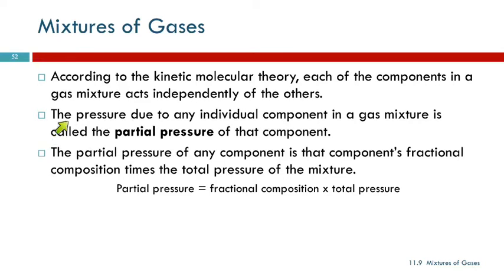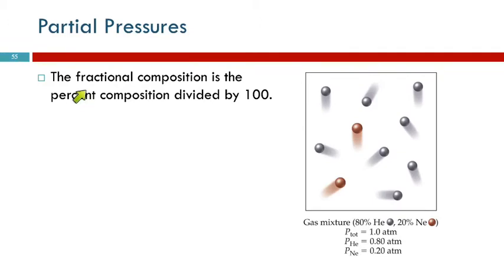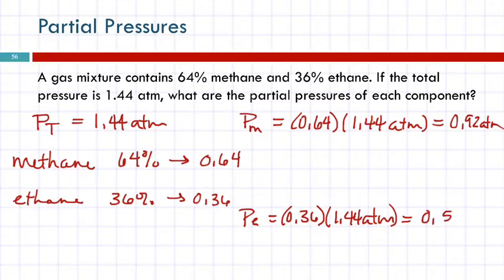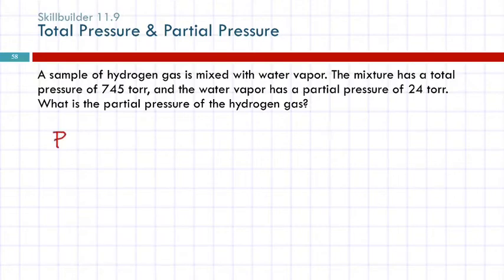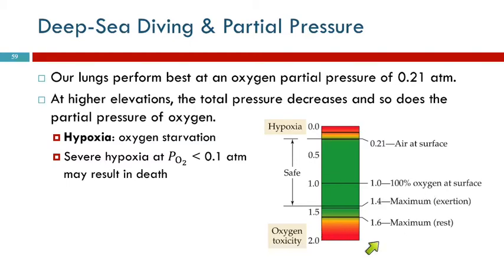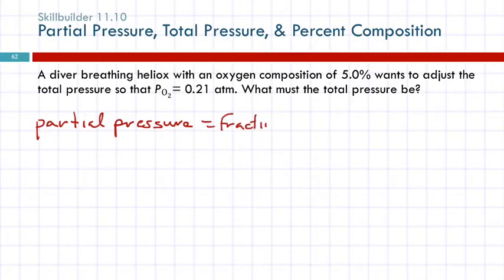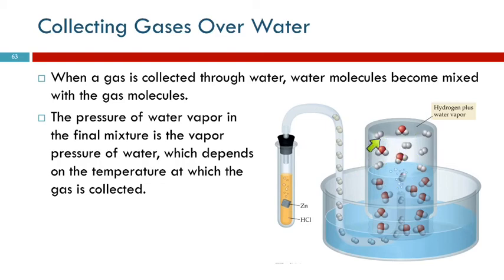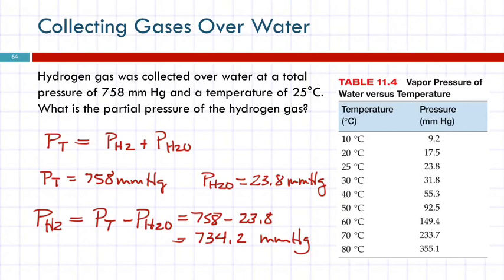11.9 Mixtures of Gases